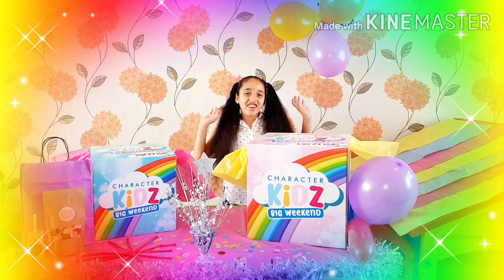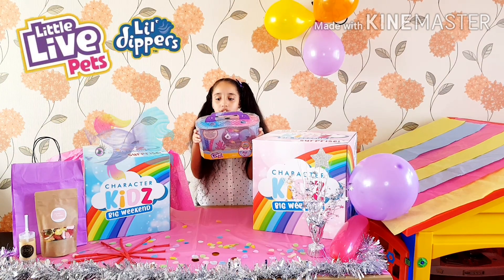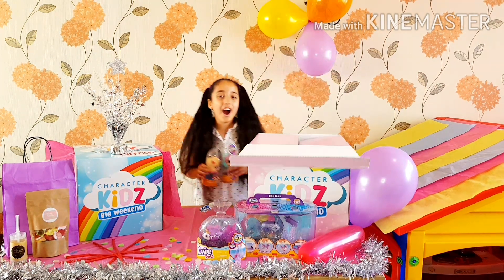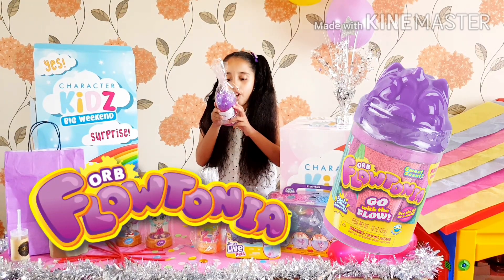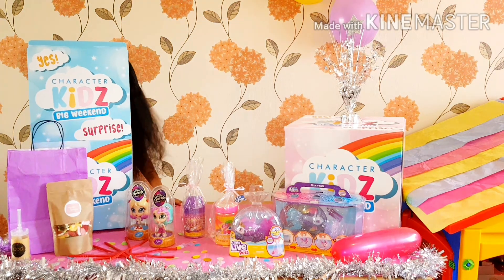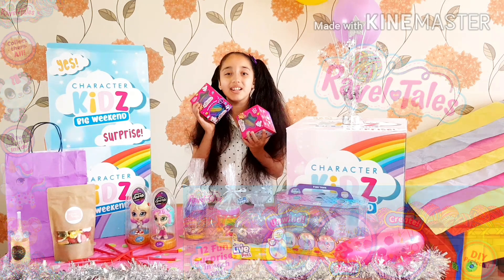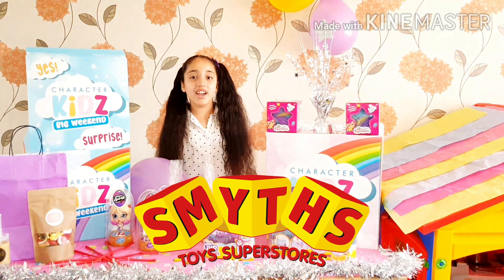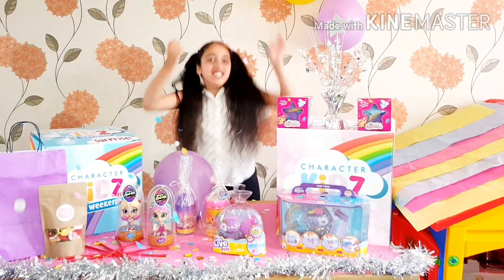The Character Kidz Big Weekend What's In My Surprise Box Revealed... 👀🤩🌈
It's Time To Find Out Guys...👀🤩

The Character Kidz Big Weekend is a virtual toy launch event and guess what guys... I was invited along, Yayyy!!! 🎉🎉🎉

I got the chance to check out the latest toys.

The Character Kidz sent me a huge surprise box full of the newest toys in town to check out and review.

All toys featured in this video are available from Smyth Toys Stores 😀

Come take a look to see what's in my box 🤩